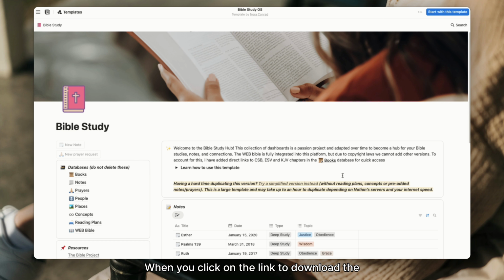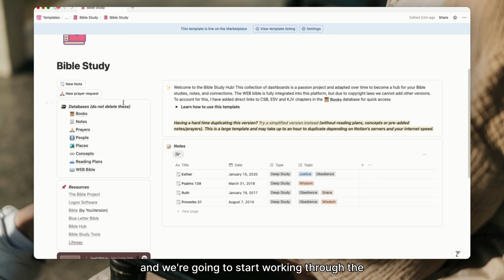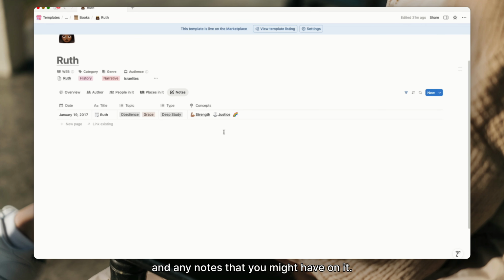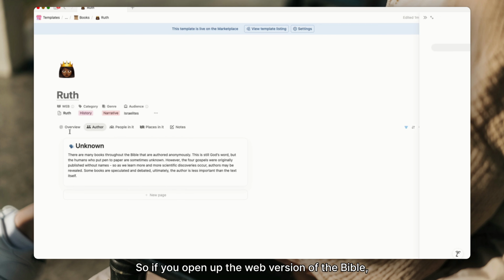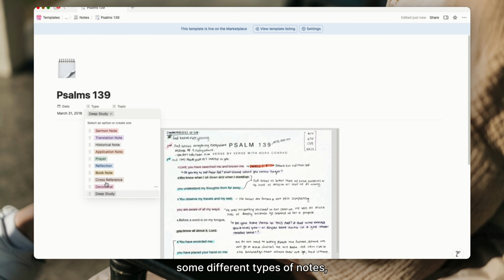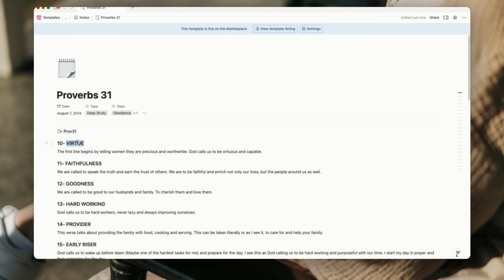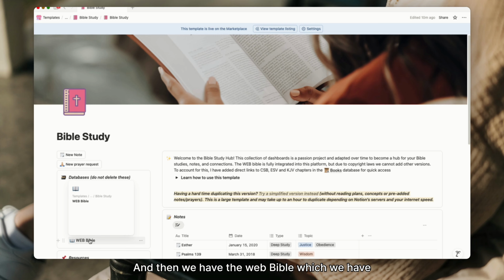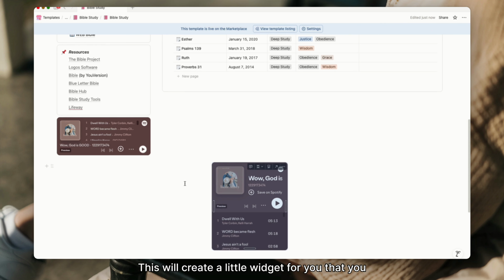Bible Study in Notion - Free Template Walkthrough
It's been four years since the last update! Let's chat about how to use this template for Bible Study and notes ❤️

𝗛𝗶, 𝗜'𝗺 𝗡𝗼𝗿𝗮 👋🏼
I help people build organized, productive lives. I'm a work-from-home mom and data ops specialist. I share honest insights about productivity tools, business systems, and navigating faith in a tech-driven world.

🛒 Amazon favorites